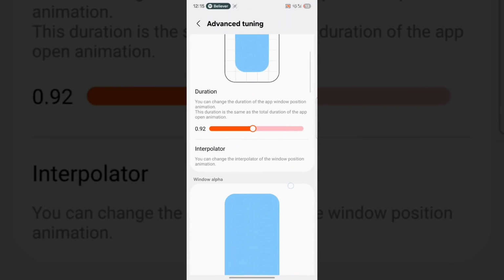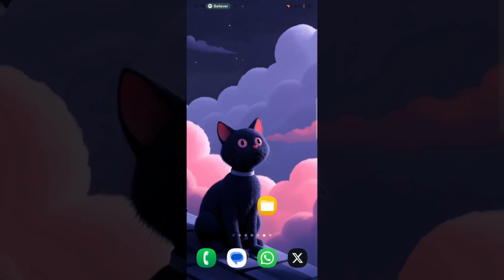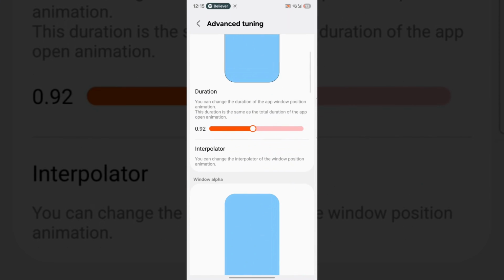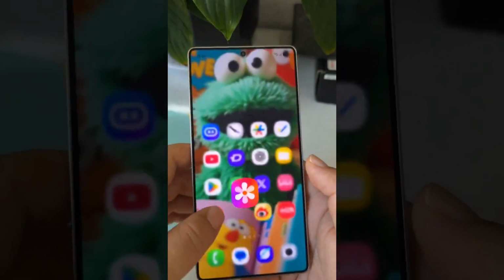Samsung One UI 8 OFFICIAL UPDATE – New Home Up Looks Insanely Smooth!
Samsung has officially launched One UI 8 with the Galaxy Z Fold 7, Flip 7, and Flip 7 FE, and we’re getting our first real look at the brand-new Home Up module – thanks to Tarun Vats’ exclusive hands-on video!

At TubyTech, we are committed to delivering high-quality tech content, including the latest reviews, leaks, and educational insights on smartphones, gadgets, and more. Our mission is to keep you informed and ahead of the curve in the tech world.

We take these matters seriously and will respond within 24 hours.